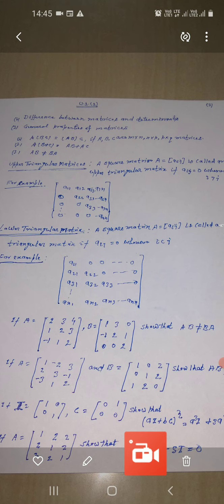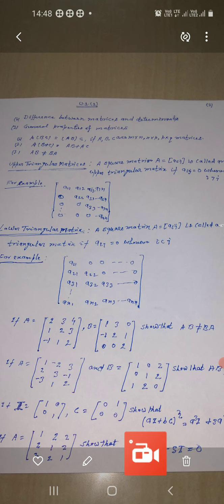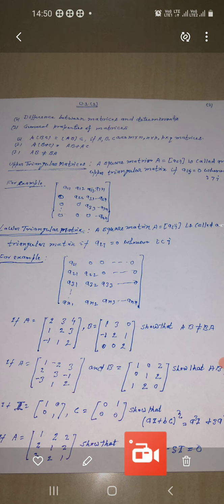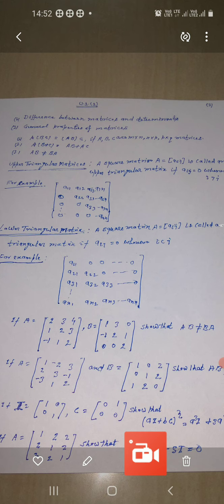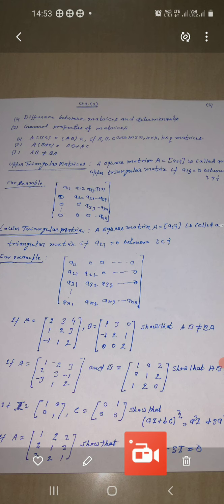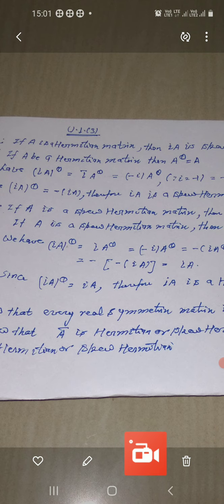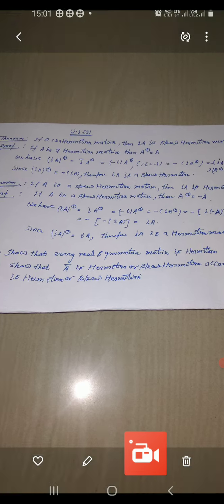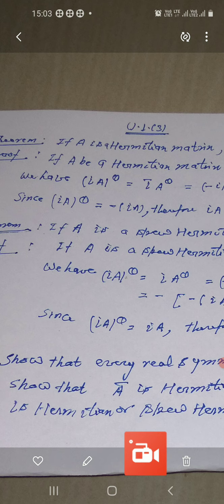General properties of Matrices